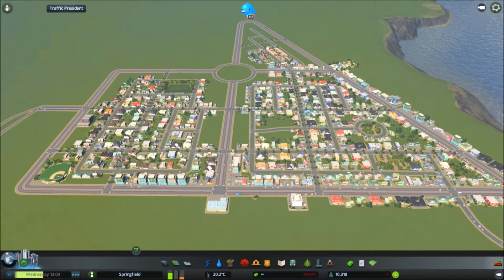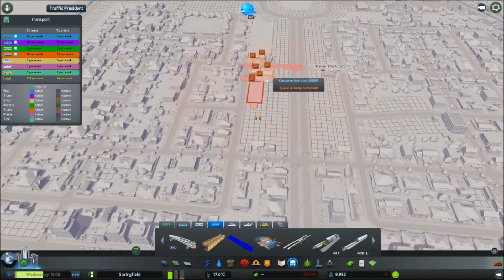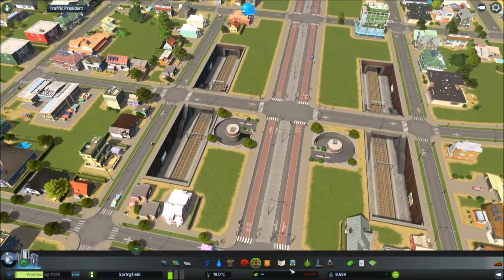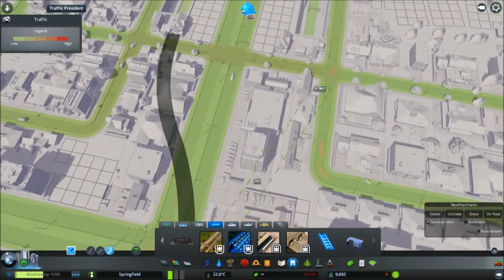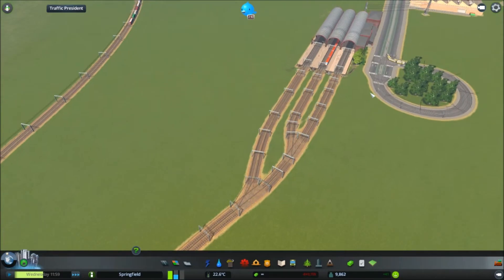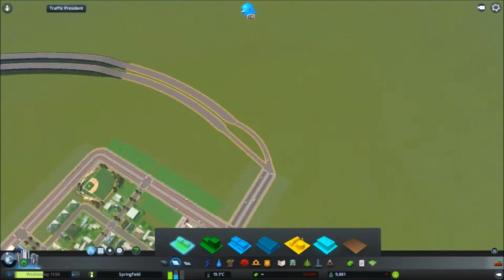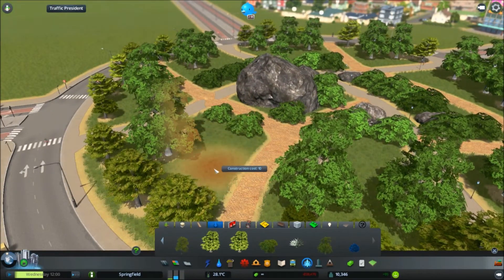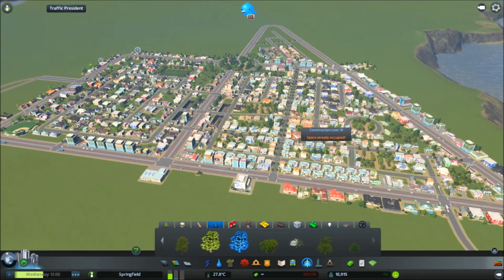Cities: Skylines - County Building - Part 5: Trains and Roundabouts!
Today we connect the suburbs to our main train line whilst also providing them with a nice center piece for their town.